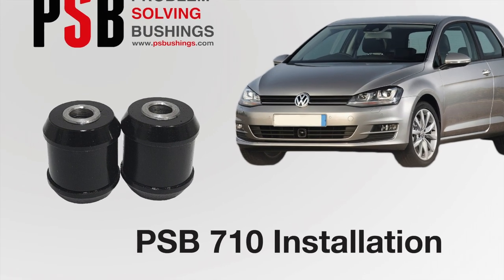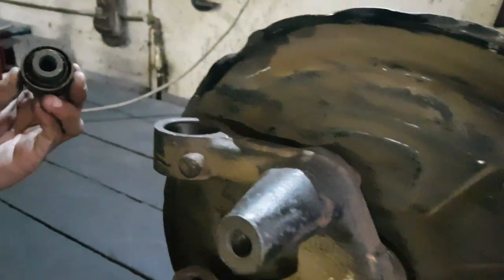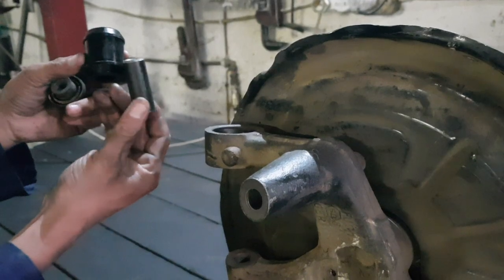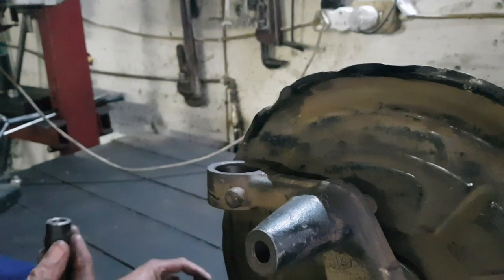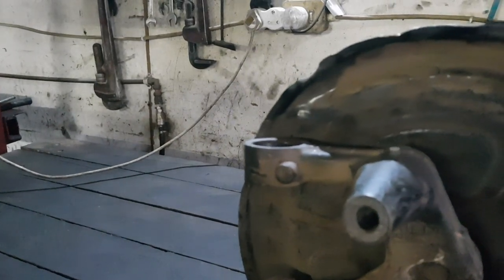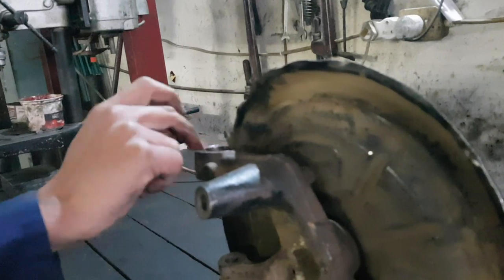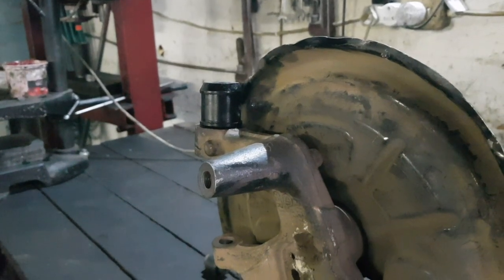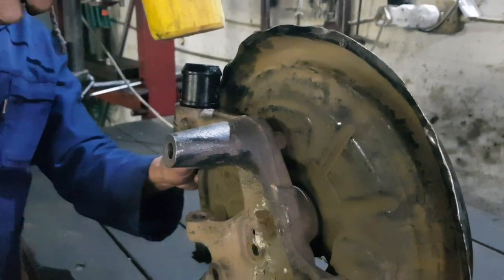VW Golf MK5/MK6 / Jetta MK5 / Audi TT/A3 Rear Strut Mount Arm Outer Bushing Installation - PSB 710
Fits:
- VW Golf MK5/6 / Jetta MK5 / Passat B6/B7 / Scirroco/Touran/Tiguan
- Audi A3 / Q3 / TT
- Skoda Octavia MK2 / Superb MK2 / Yeti
- Seat Alhambra / Altea 5P / Leon MK2 / Toledo MK3